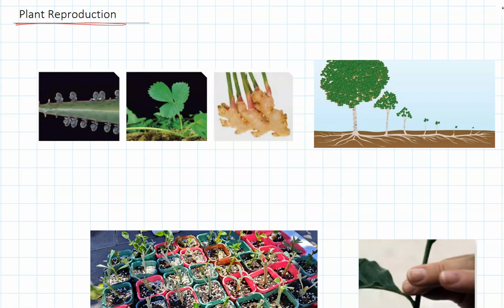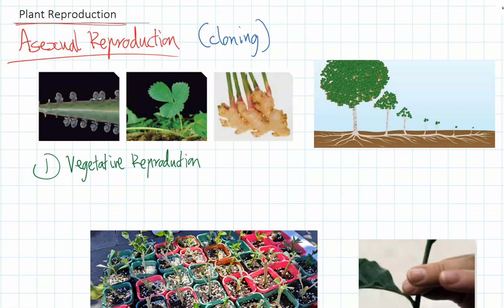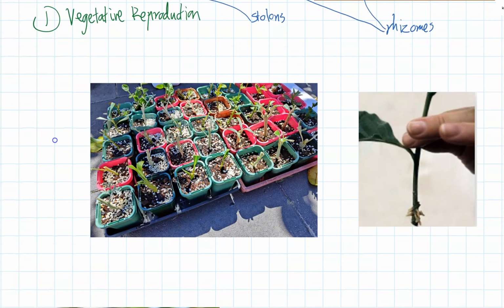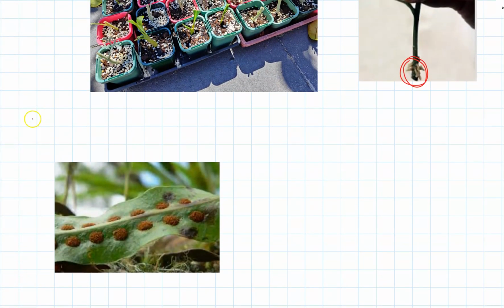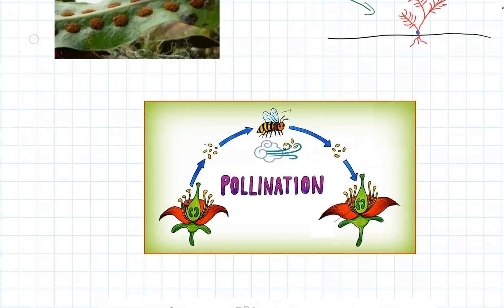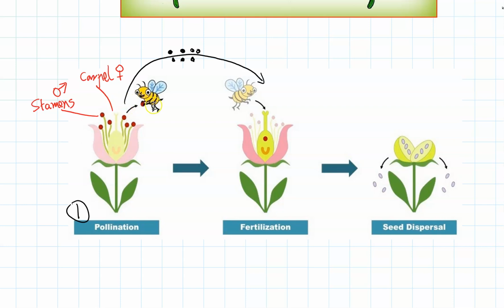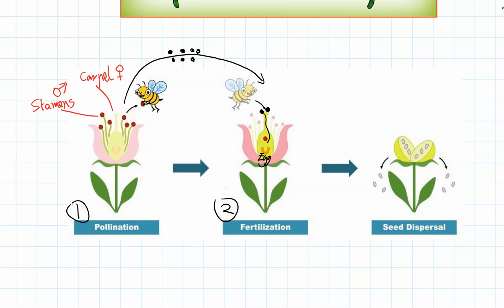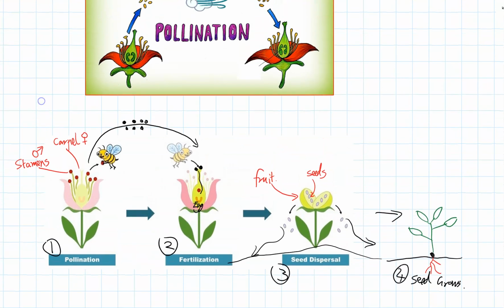13 - Plant Reproduction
Questions:
1) What are the three ways that plants can reproduce?